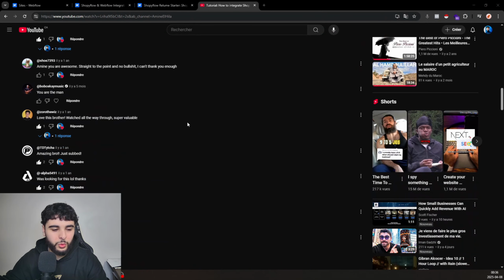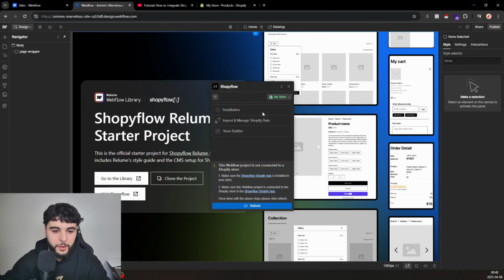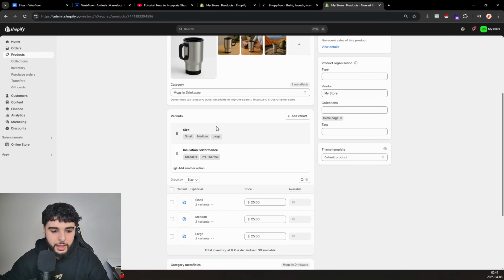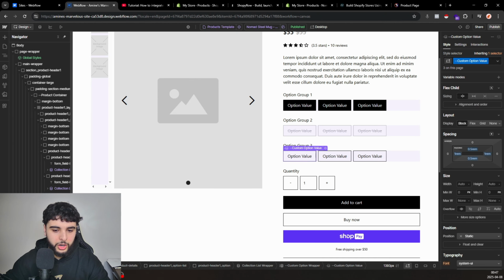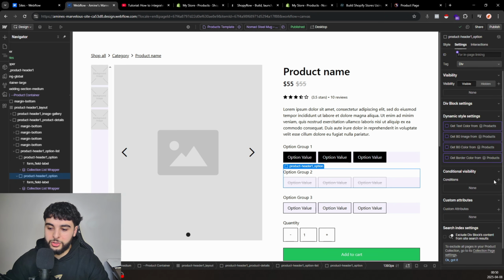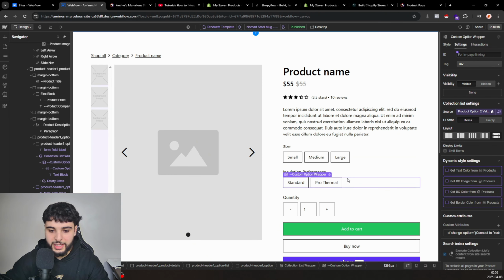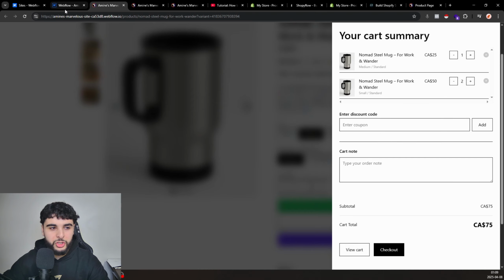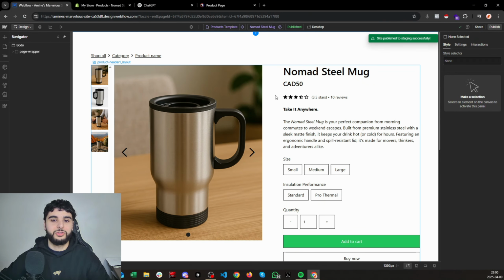[2025] Tutorial: How to integrate Shopify with Webflow (Step-by-step)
✍️ Create Your Free Storesynk Account

In this tutorial, we'll show you how to integrate Shopify on Webflow, a web application development platform. We'll walk you through the process step-by-step, and by the end of the tutorial, you'll have a working integration ready to go!

If you're looking to add Shopify to your web application development platform, then this is the tutorial for you! By the end of this video, you'll have learned everything you need to get started integrating Shopify into your web application development workflow.

I, so now I have styled the button the way I want to with G BT, you know, playing with the right padding, left padding, top padding.

You know, if you, if you use the web flow a little bit in your life, you would, you would already understand the GML CS S just by playing with the no code editor.

So when you actually code, it's the same thing, you're just, you're just coding, right?

You're just changing the padding with pixels and rams directly in the code instead of the web flow designer.

And yeah, as you can see here, you can just purchase the product and then you can, you're directly.

So as you can see, you can just purchase the product and then you directly go into web flow and then yeah, you can make the purchase and this is how you do the integration once and for all this is the right way to do it.

Don't use Zapier, don't use any of that stuff unless Zapor is gonna be helpful for you somehow.

You know, I'm not saying it's not gonna be useful, but this is how you integrate one product.

It's gonna show you how to do with it.

So block from web flow themselves.

You, you're gonna have to use the C MS and to connect tags and I DS with your C MS.

And then once you have all the products imported on your web flow project, from drop, you can do the integration just the way I showed you right now with the button.

And yeah, thanks a lot.